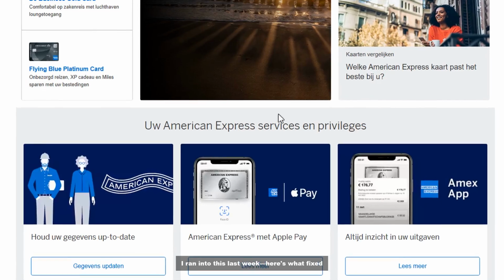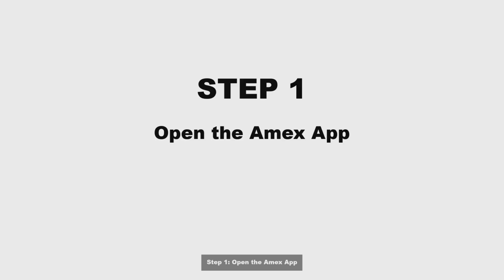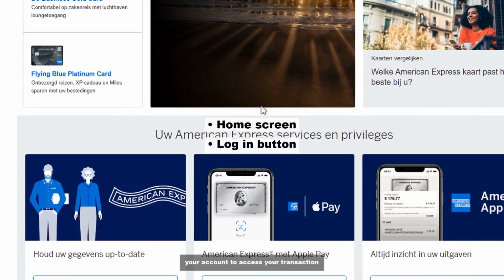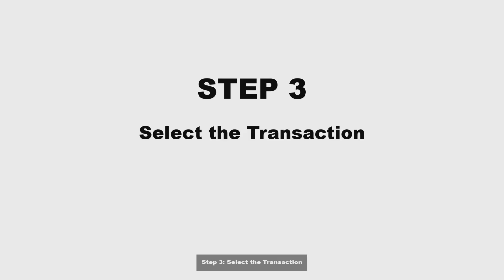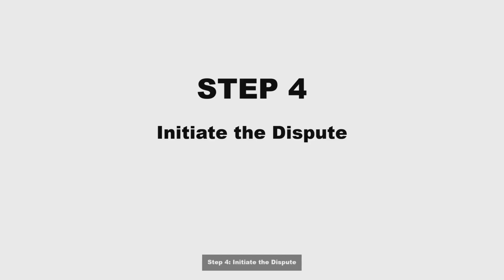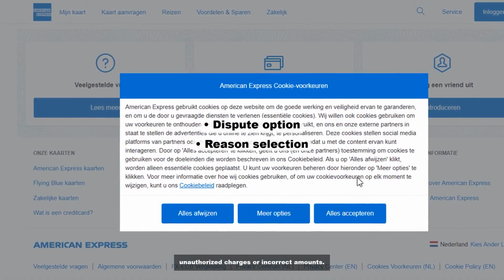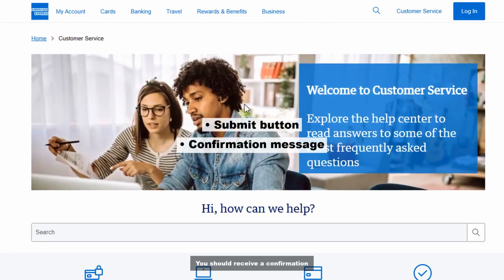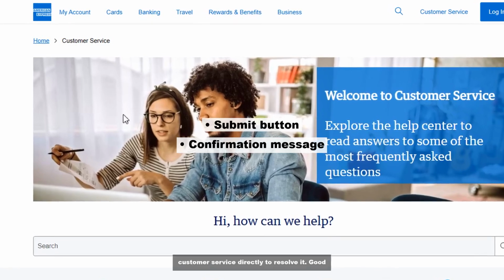How To Dispute A Transaction On The Amex APP 2026 (TRANSACTION DISPUTE)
In this video, we will guide you on how to dispute a transaction on the Amex APP 2026 (TRANSACTION DISPUTE). Learn the step-by-step process to resolve issues with your American Express transactions effectively.